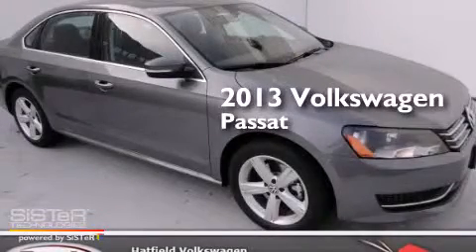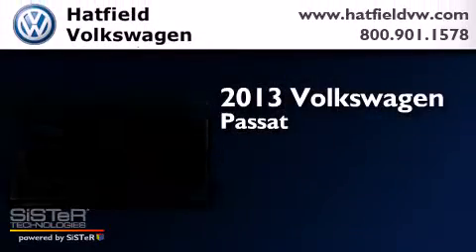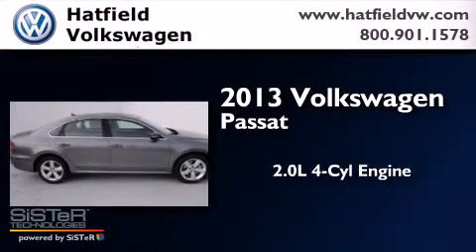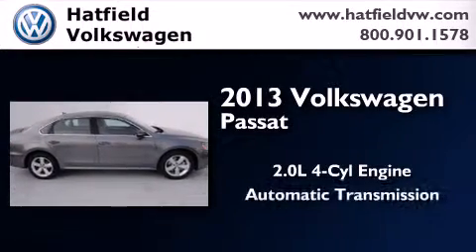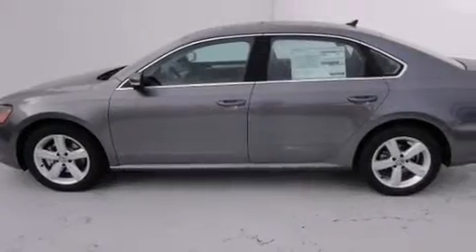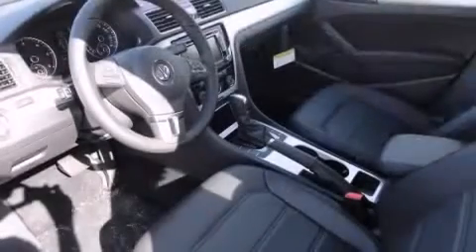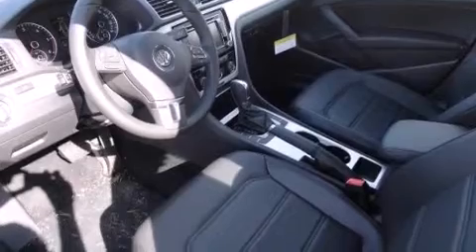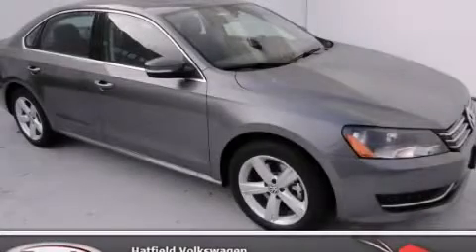2013 Volkswagen Passat Columbus OH 43228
We've been honored to serve the Columbus OH area , we promise that your experience at our dealership will exceed your expectations ! Year : 2013 Make : Volkswagen Model : Passat Engine : 2.0L I-4 cyl Trans . : 6-Speed Auto-Shift Exterior : Platinum Gray Metallic Miles : 10 Interior : Titan Black Hatfield Volkswagen 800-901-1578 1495 Auto Mall Drive Columbus , OH 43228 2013 Volkswagen Passat Columbus OH